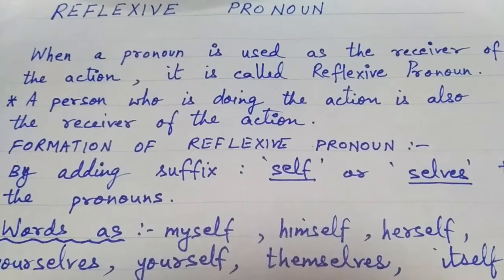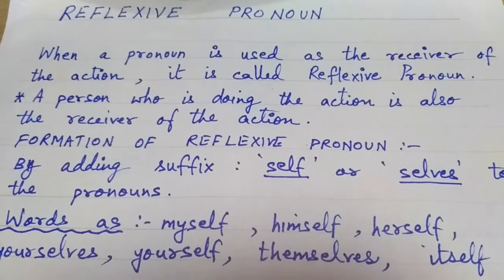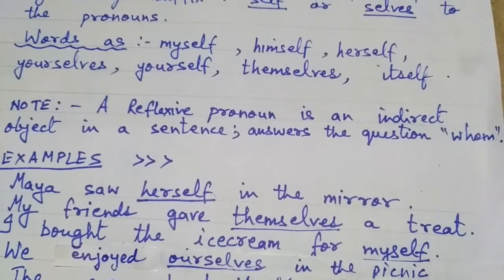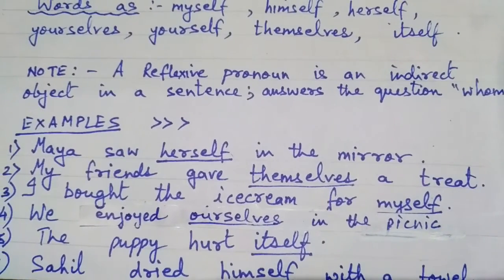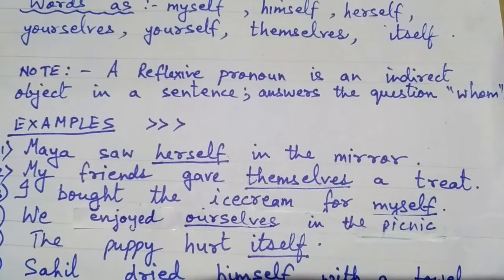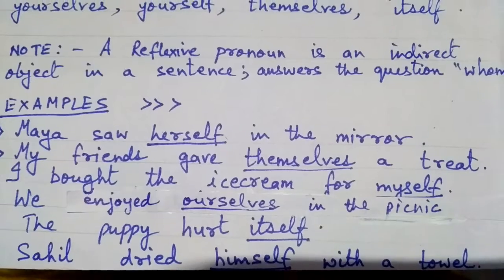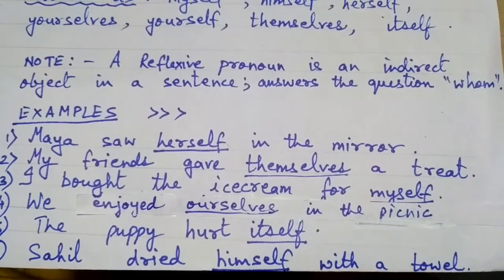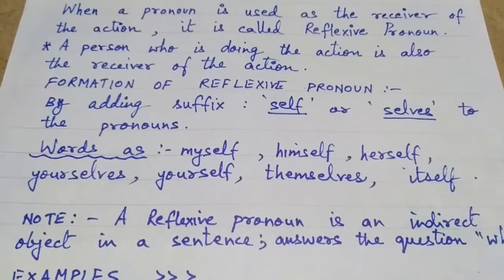Reflexive pronoun by Pallavi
When the subject is also the receiver of the action , the pronoun used as the receiver of the action , is called Reflexive pronoun.
Ref. Pr. Is the indirect object in the sentence,as it Answers the Questionb" whom " related to the verb in the sentence.